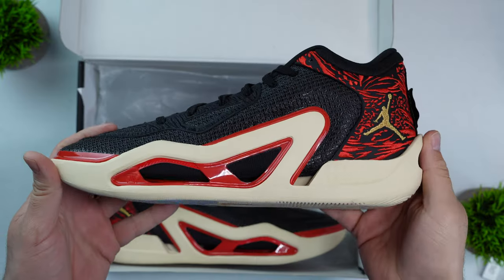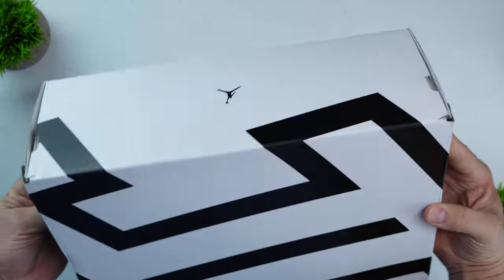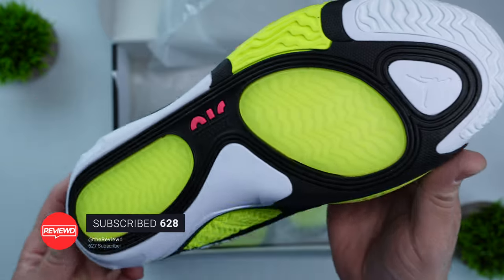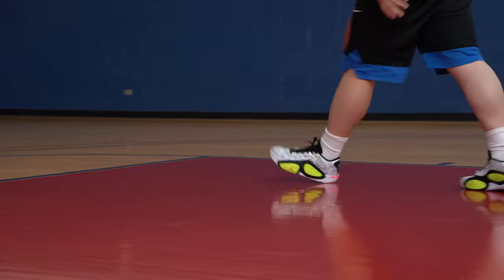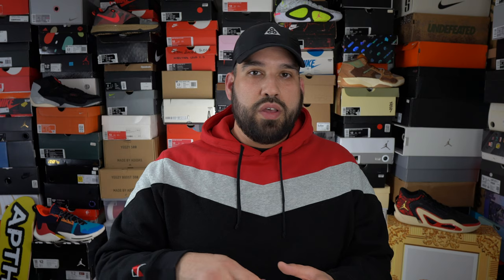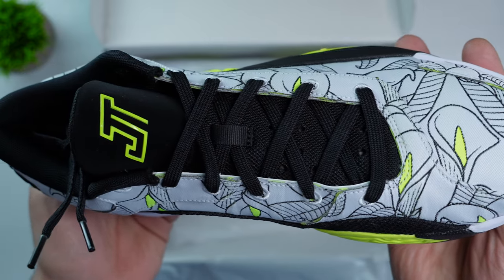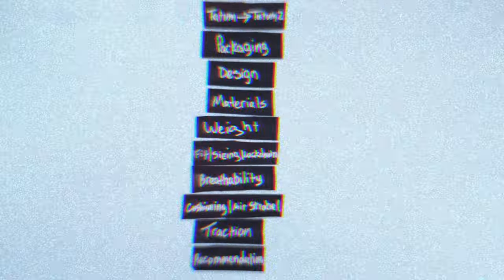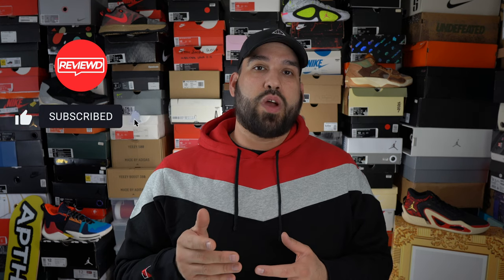Jordan Tatum 2 Performance Review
Welcome back everyone! Today we have the Jordan Tatum 2 in its "Momma's Boy" launch colorway. Priced competitively at $125, does the performance hold up? Let's find out!

Timecodes ⏰:
0:00-Like and Subscribe!
0:16-Tatum 1 to Tatum 2
0:41-Unboxing Experience
1:13-Design
2:08-Materials
2:27-Weight
3:23-Fit/Sizing/Containment
4:05-Breathability
4:35-Cushioning
5:41-Traction
6:33-Recommendation
6:56-Outro